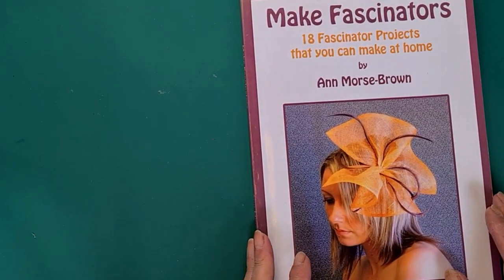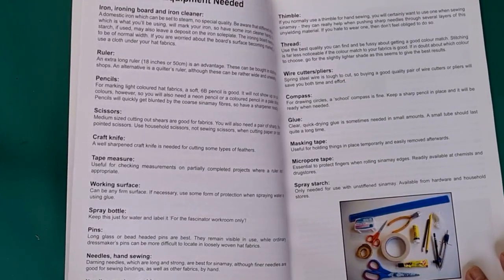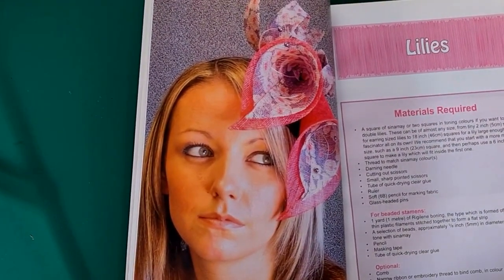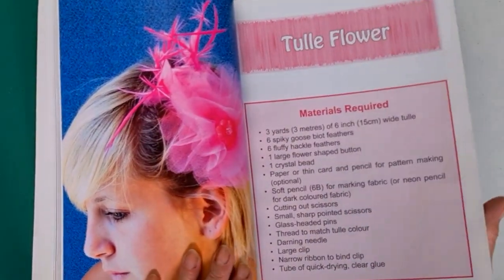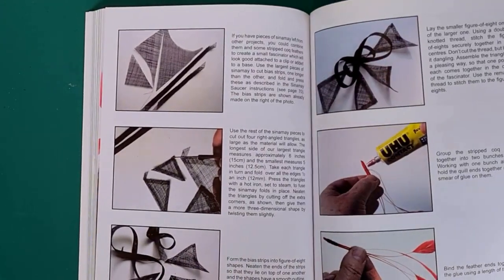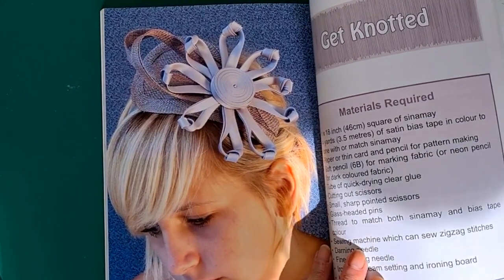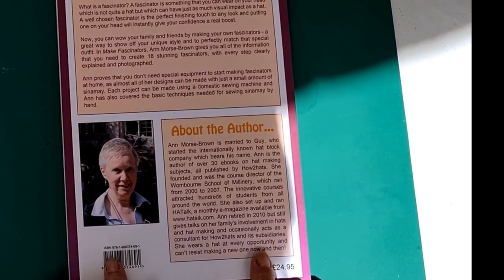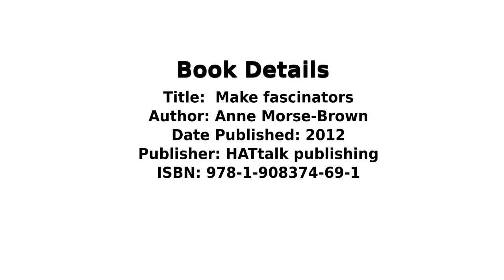Millinery book reviews - Make fascinators by Ann Morse Brown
Make Fascinators by Ann Morse Brown

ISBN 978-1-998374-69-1